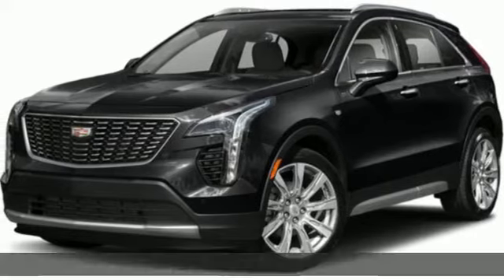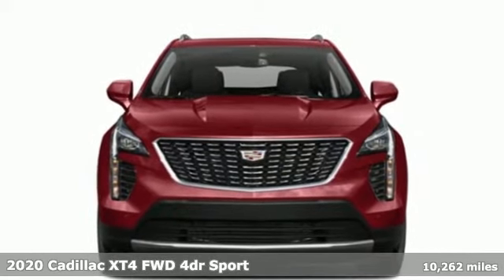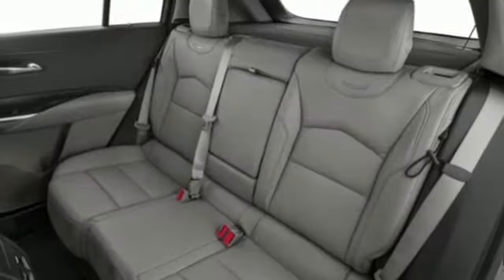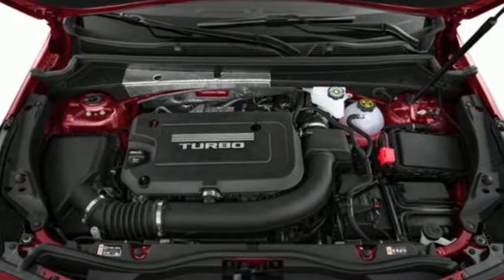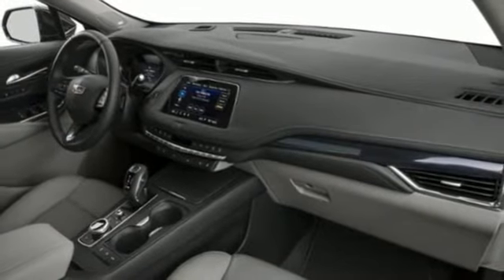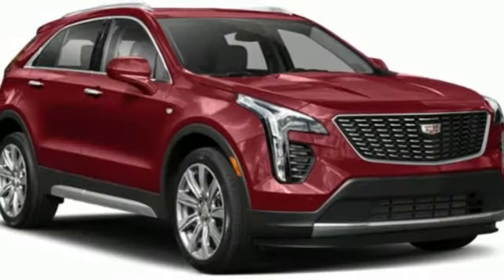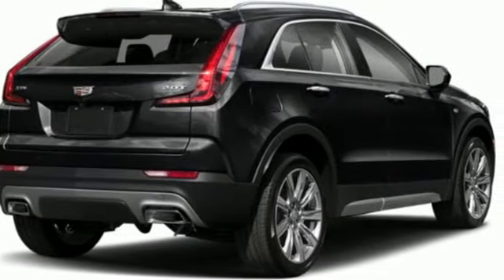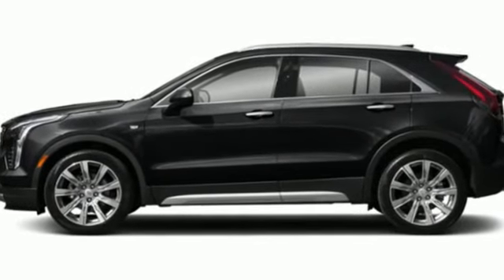Used 2020 Cadillac XT4 Miami Fort Lauderdale, FL BA3875 - SOLD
Year: 2020
Make: Cadillac
Model: XT4
Trim: FWD Sport
Engine: 4 Cylinder Engine
Transmission: 9-SPEED A/T
Color: Stellar Black Metallic
Interior: Jet Black with Cinnamon accents
Mileage: 10262
Stock #: BA3875
VIN: 1GYFZER41LF099152
Recent Arrival! 2020 Cadillac XT4 Sport Stellar Black Metallic24/30 City/Highway MPGAwards: * JD Power Initial Quality Study2020 Carfax Dealer of the Year Award WinnerTO KEEP YOU SAFE, WE DELIVER!BUY ONLINE-TEXT-EMAIL-CHAT-PHONE AND WE WILL DELIVER YOUR NEXT VEHICLE TO YOUR DOOR!FROM OUR SALES FLOOR TO YOUR DOOR!IT'S THAT EASYCLEAN AND SANITIZED.Equipped with Driver Awareness Package (Following Distance Indicator, IntelliBeam Automatic High Beam Control, and Lane Keep Assist w/Lane Departure Warning), Enhanced Visibility Package (Automatic Parking Assist w/Braking, HD Surround Vision, Heated Outside Mirrors w/Integrated Turn Signal, Rear Camera Mirror, Rear Camera Mirror Washer, and Rear Pedestrian Alert), Midnight Sport Package (Black Surround Grille w/Black Mesh (LPO), Wheels: 20"" Dynamic 9-Spoke Alloy, and Wheels: 20"" Split 7-Spoke Alloy (LPO)), Preferred Equipment Group 1SF (4.2"" Diagonal Color Display Driver Info Center, 6-Way Power Passenger Seat Adjuster, Auto-Dimming Inside Rear-View Mirror, Automatic Emergency Braking, Body-Color Heated Power-Adjustable Outside Mirrors, Cruise Control w/Set & Resume Speed, Front & Rear Park Assist, HD Rear Vision Camera, and Manual Rake & Telescopic Steering Column), 3.47 Axle Ratio, 4-Way Driver Seat Power Lumbar Control, 4-Way Passenger Seat Power Lumbar Control, 4-Wheel Disc Brakes, 7 Speakers, 7-Speaker Audio System w/Auxiliary Amplifier, 8-Way Power Driver Seat Adjuster, ABS brakes, Air Conditioning, Alloy wheels, AM/FM radio: SiriusXM, Apple CarPlay/Android Auto, Auto-dimming door mirrors, Auto-dimming Rear-View mirror, Automatic temperature control, Brake assist, Bumpers: body-color, Compass, Delay-off headlights, Driver door bin, Driver vanity mirror, Dual front impact airbags, Dual front side impact airbags, Electronic Stability Control, Emergency communication system: OnStar and Cadillac connected services capable, Exterior Parking Camera Rear, Four wheel independent suspension, Front anti-roll bar, Front Bucket Seats, Front Center Armrest, Front dual zone A/C, Front reading lights, Fully automatic headlights, Garage door transmitter, Heated door mirrors, Illuminated entry, Knee airbag, Leather steering wheel, Leatherette Seating Surfaces, Low tire pressure warning, Memory seat, Occupant sensing airbag, Outside temperature display, Overhead airbag, Overhead console, Panic alarm, Passenger door bin, Passenger vanity mirror, Power door mirrors, Power driver seat, Power Liftgate, Power passenger seat, Power steering, Power windows, Radio data system, Radio: Cadillac User Experience AM/FM Stereo, Rain sensing wipers, Rear anti-roll bar, Rear reading lights, Rear seat center armrest, Rear window defroster, Rear window wiper, Remote keyless entry, Roof rack: rails only, Security system, SiriusXM w/360L, Speed control, Speed-sensing steering, Split folding rear seat, Spoiler, Sport steering wheel, Standard Suspension, Steering wheel mounted audio controls, Tachometer, Telescoping steering wheel, Tilt steering wheel, Traction control, Trip computer, Variably intermittent wipers, Voltmeter, and Wheels: 18"" 10-Spoke Diamond Cut/Argent Met Alloy.

Address:
1240 North Federal Highway